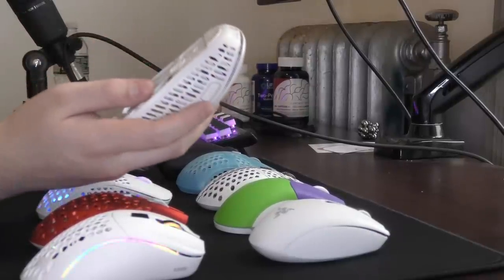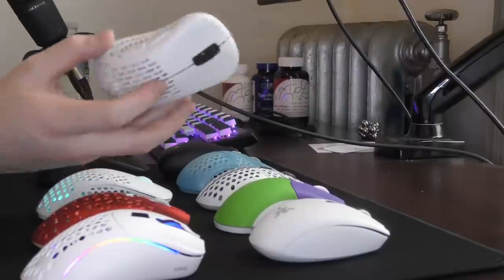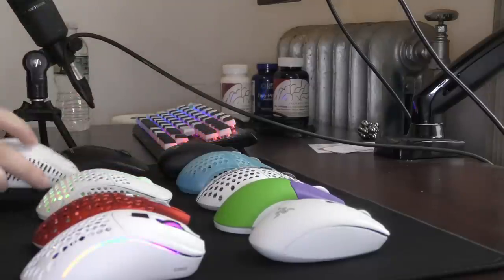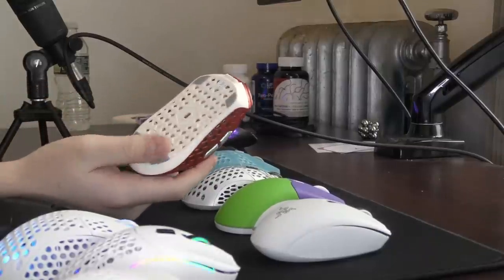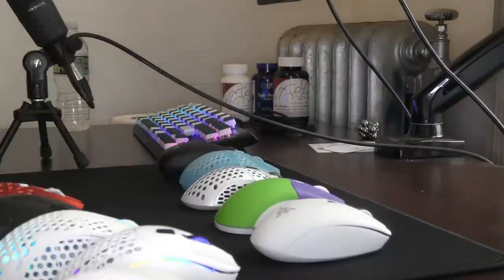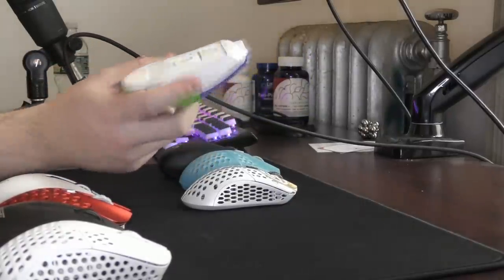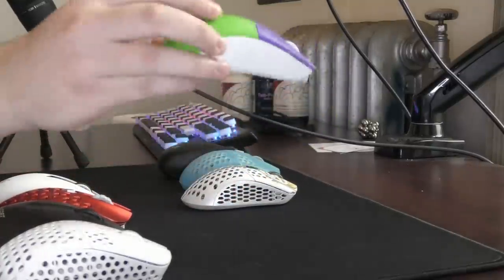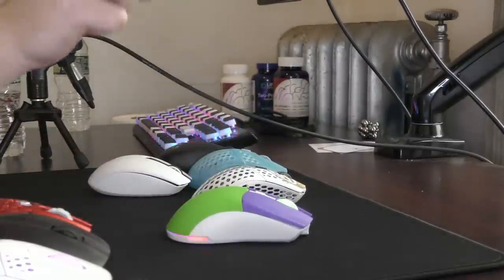Top 10 WIRELESS Gaming Mice FROM 2021! (truly shocking)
Based list of the top 10 wireless mice released IN THE YEAR 2021 (in my opinion.) I have full reviews posted for every mouse mentioned (besides the m4 wireless) so if you want more detail on specific mice I recommend checking out those, and subscribing to my channel.
TIMESTAMPS/LINKS
0:00 LISTEN CAREFULLY
0:30 Glorious Wireless Mice besides MOW
1:43 Xtrfy M4 Wireless (full review soon)
3:00 Pulsar Xlite Wireless
3:51 Roccat Kone Pro Air
5:25 Vancer Gretxa
6:15 Razer Orochi v2
7:37 Pwnage Symm 2
8:45 Gwolves Hati S Wireless
10:00 Finalmouse Starlight 12
12:10 Logitech x Shroud G303 Wireless
13:40 Outro
Lmk if I missed anything
MOUSE- GPX superlight (also starlight-12 but u cant buy it)
MONITOR- ACER 390hz (insane monitor, u can get it from microcenter too)
other mic stuff- scarlett 2i2
anything else probably isnt important/asked about